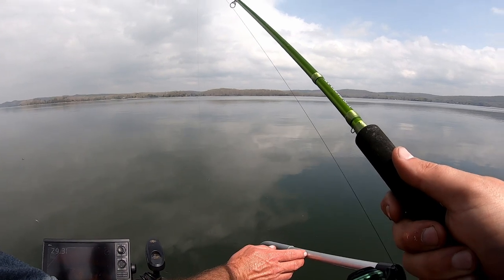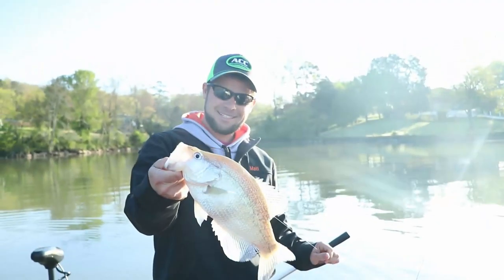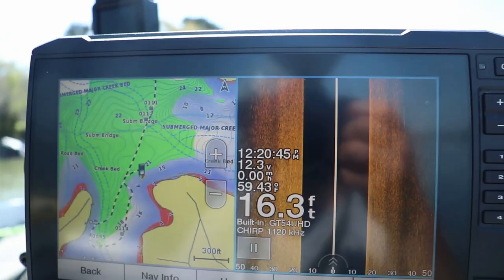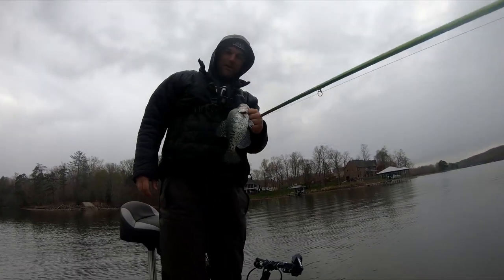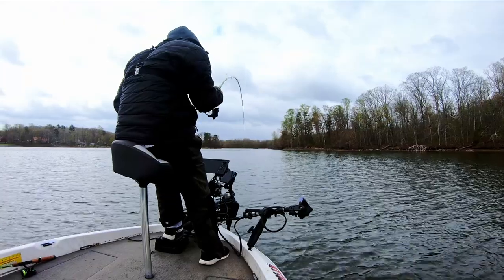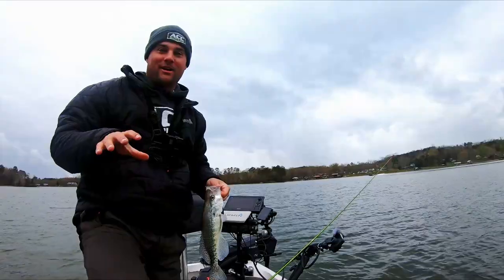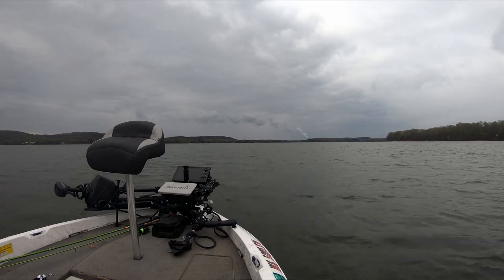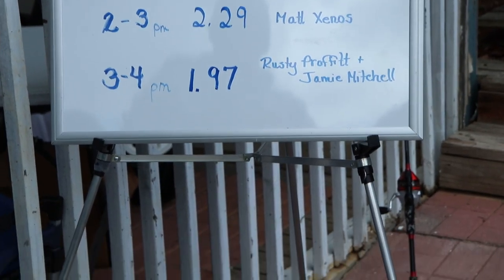Locating the Biggest Crappie, Can I find them? Watts Bar Lake Tournament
Locating crappie during the pre-spawn to spawn transition can be difficult. In this video, I tried to locate the biggest crappie in Watts Bar lake during this spring time transition phase in order to win the Watts Bar lake tournament in Tennessee presented by ACC Crappie Stix and Crappie Cove.

AccCrappieStix.com
Crappie Cove - CrappieCove.com

Send Mail Here:
Davis Lenzen

Fishing Gear*
Spinning Rods AccCrappieStix.com
Light Rain Gear
Cold Rain Gear
Ice Fishing Suit

Camera Gear*
Big Camera
LAV Mic
Cheap Gopro
Editing Software
Big Camera Mic
Small Tripod
Big Tripod
Wide Lens